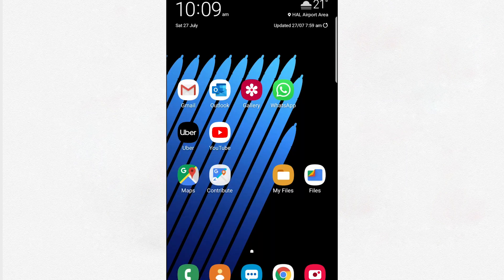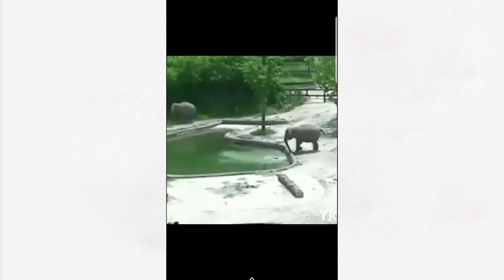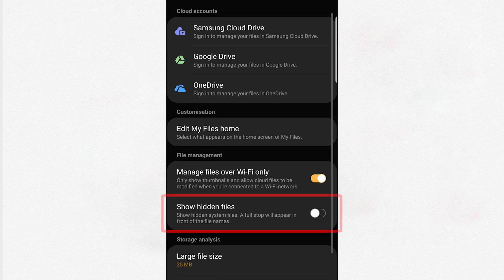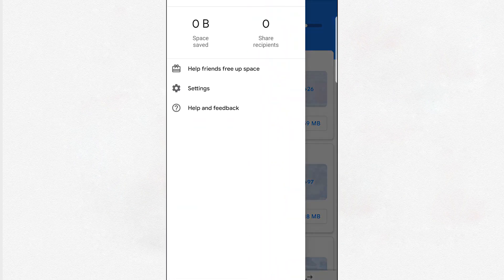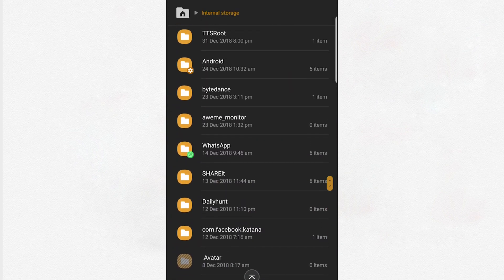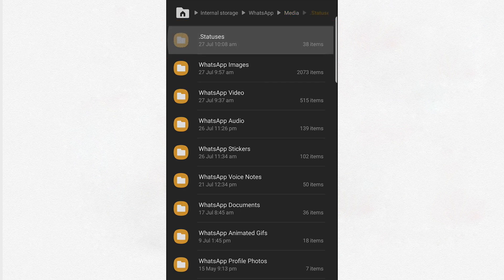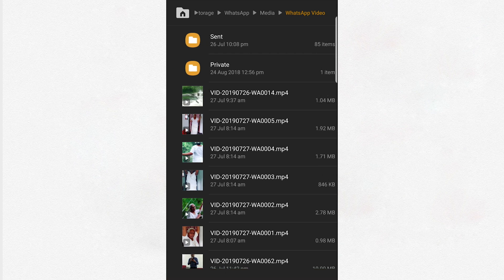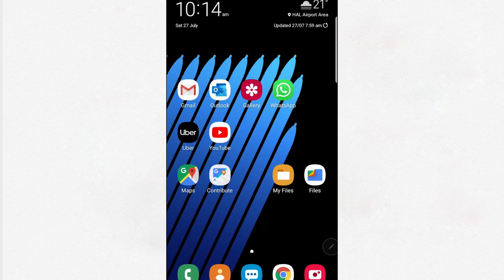Download WhatsApp Status (Images & Videos) | Tech How-To | TechPointer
Simplest method to download status images and videos from WhatsApp.